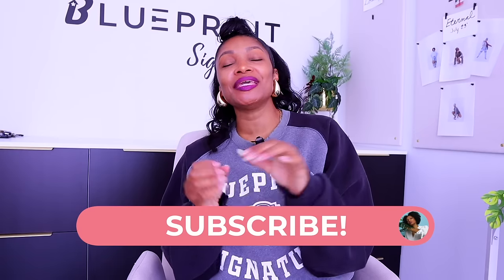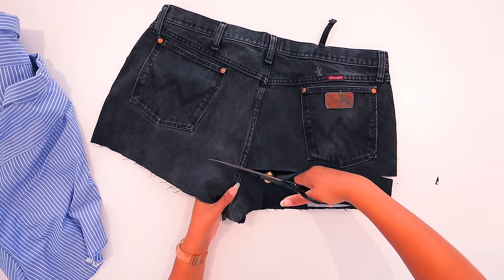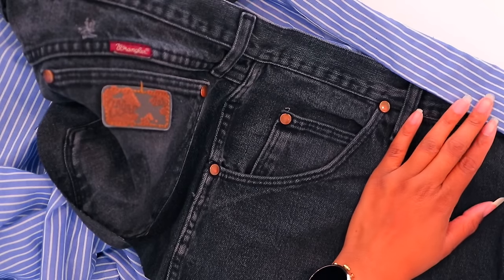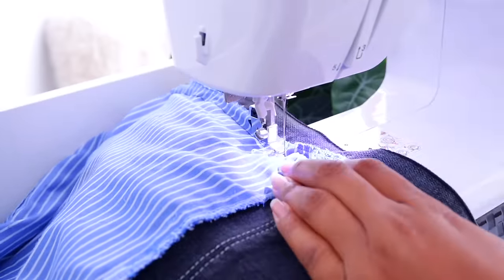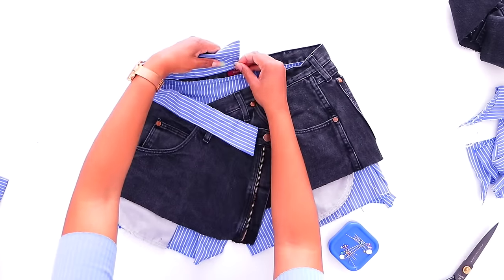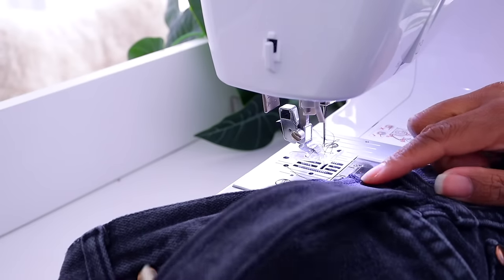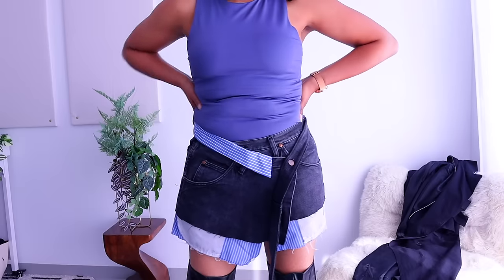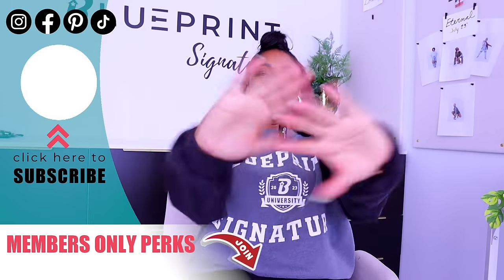DIY Crossover Mini Skirt! | Jeans Thrift Flip | Upcycling My Dream Pinterest Wardrobe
Let's upcycle some jeans and men's dress shirt scraps into this DIY crossover micro skirt inspired by a $380 denim skirt by Merryl Rogge.  I'm digging this early 2000's fashion vibe.

0:00 DIY jeans upcycle micro skirt
0:47 How to turn jeans to a skirt
4:59 Upcycling my dream Pinterest Wardrobe
5:22 How to sew a belt strap
6:58 Sewing a buttonhole
7:25 Opening a buttonhole
7:56 Sewing on a button
8:24 How to style a mini skirt